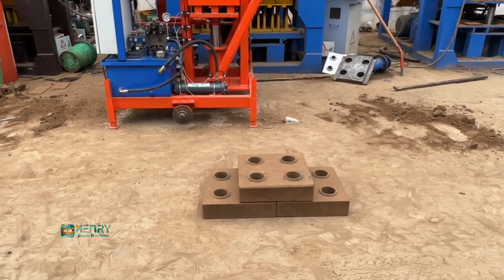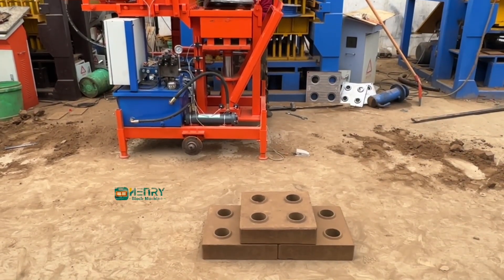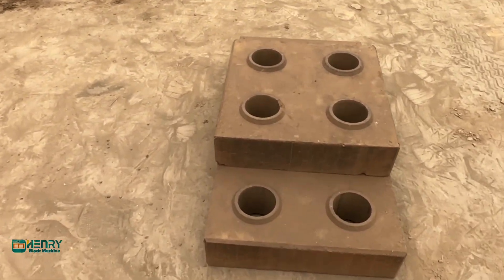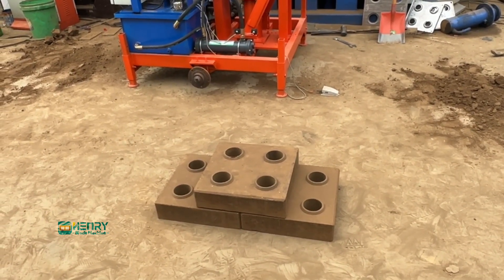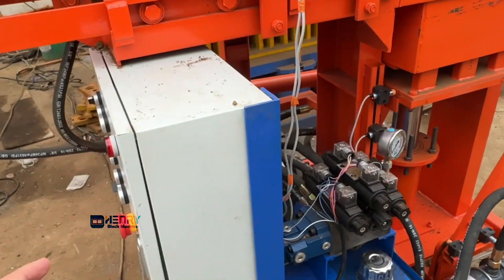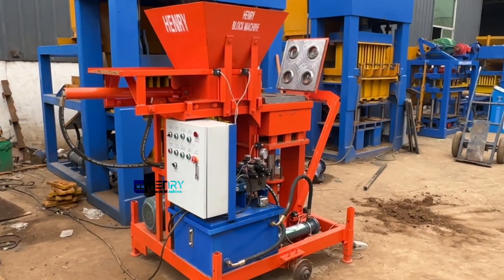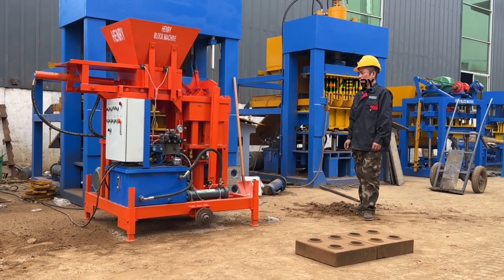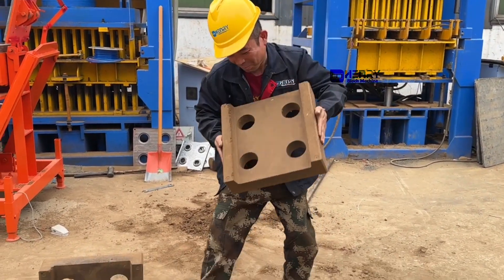Challenge the limit of large-size interlocking earth brick machine that has never been made before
Challenge the limit of large-size interlocking clay brick machine that has never been made before